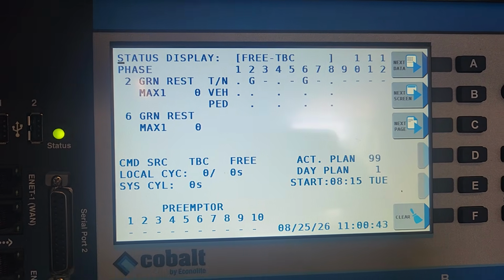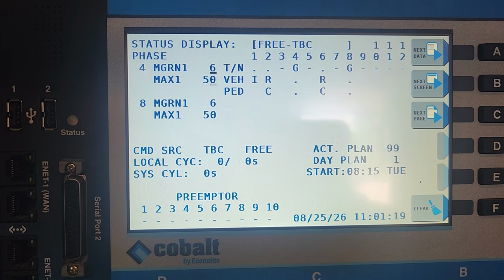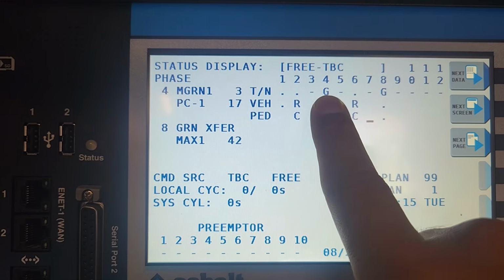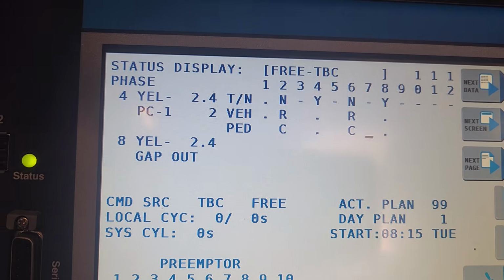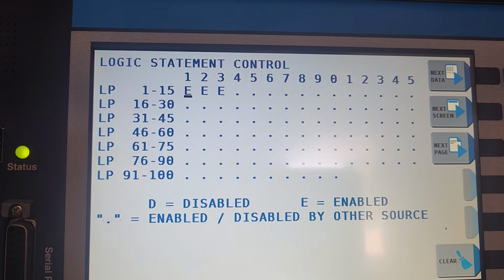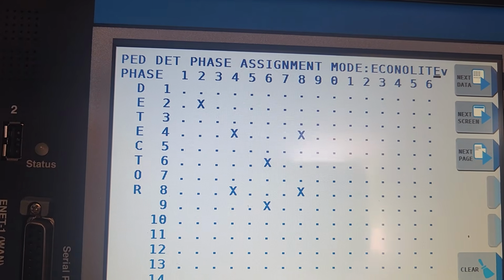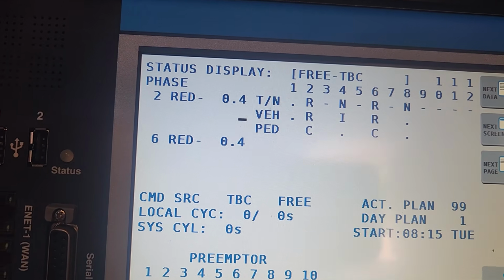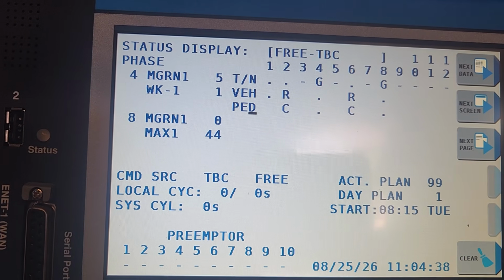Rest in Walk or no Rest in Walk?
At a free operating traffic signal where there is a vehicle recall on ohase 2 and 6 (major approaches), what is the best pedestrian operation? Do you recall and rest in walk? Do you recall but allow for a ped reservice? What do these differences mean for crossing the major street in terms of delay?